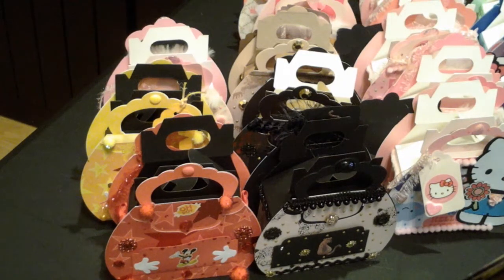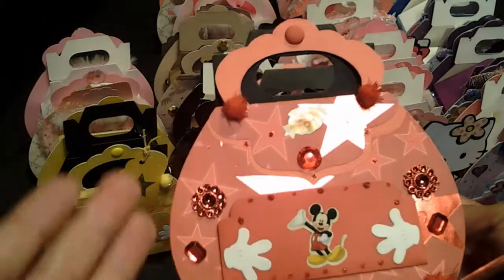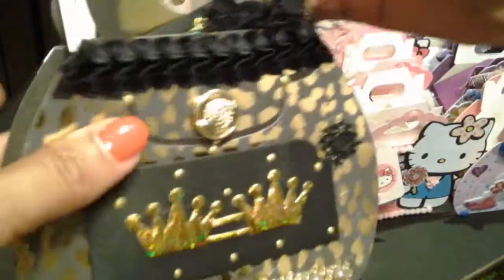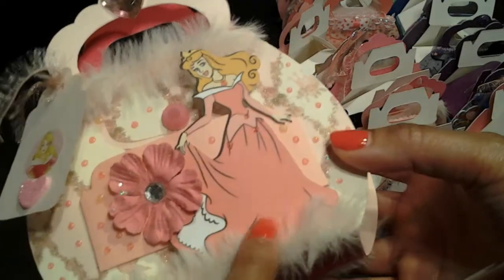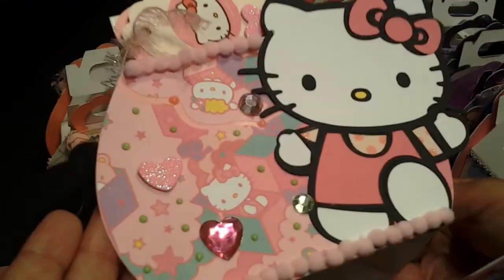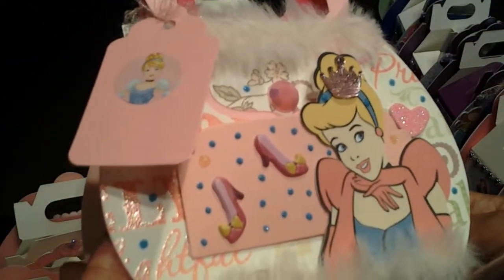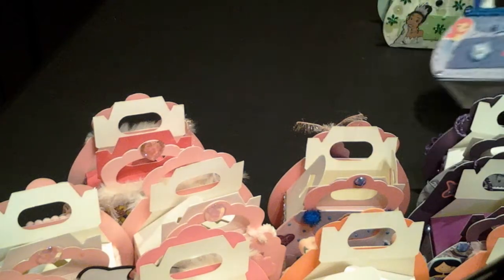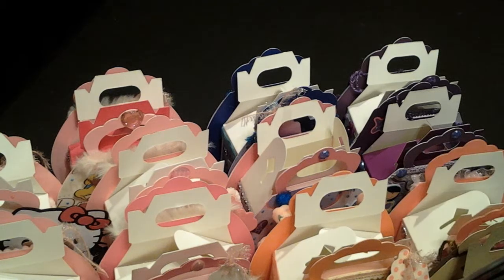Purse Gable Boxes: Disney, Hello Kitty plus more.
This video is not meant for anyone under 18 years old. Children are not able to make a purchase without the guidance of their parents.